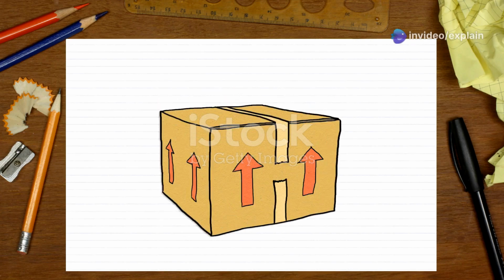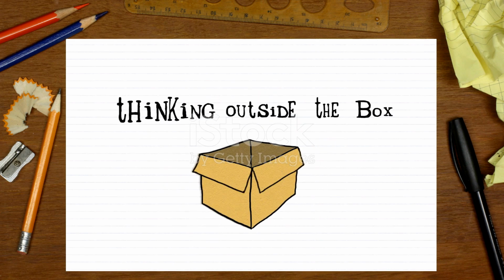Master the Box Model for Perfect Layouts 4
🎯 Master the Box Model for Perfect Layouts - Level Up Your CSS Skills! 🎯

Struggling to create pixel-perfect layouts? 💻 In this video, we dive deep into the CSS Box Model, breaking down its key components like content, padding, border, and margin. You'll learn how each layer impacts your design and how to troubleshoot common layout issues.

Whether you're a beginner or looking to polish your web design skills, this tutorial is packed with examples, tips, and best practices to make your layouts flawless. 💡

📌 What You'll Learn:
✔️ How to use padding, borders, and margins effectively
✔️ Box-sizing: content-box vs border-box
✔️ Practical examples for responsive designs
✔️ Debugging layout issues

👩‍💻 Resources & Links:
👉 Free CSS Cheat Sheet: [Link Here]
👉 Try out CodePen examples: [Link Here]